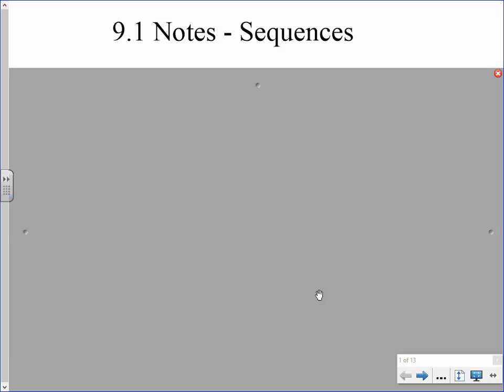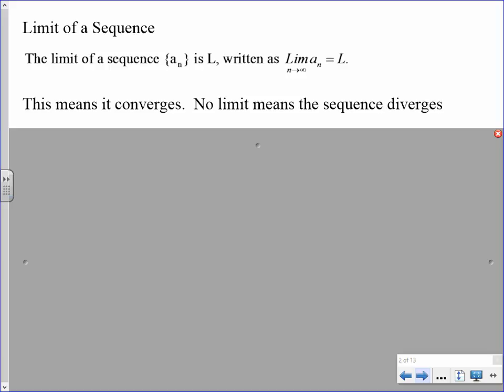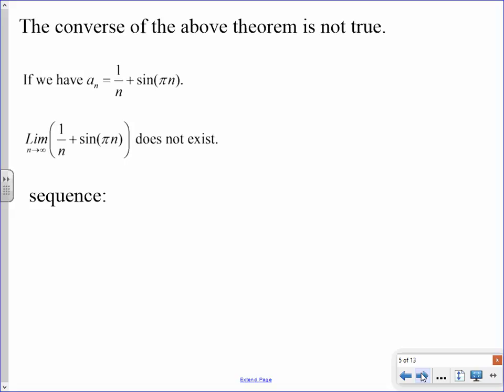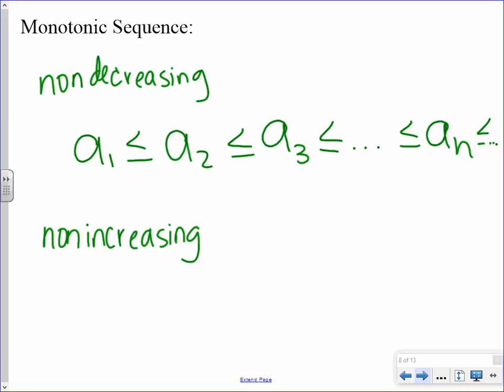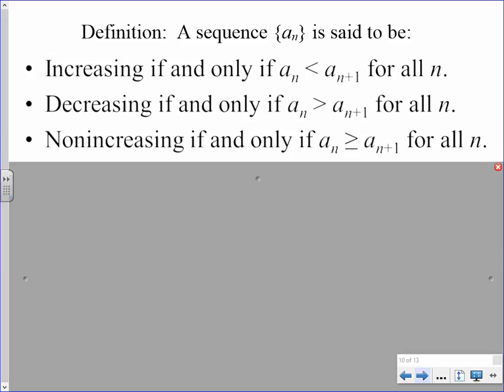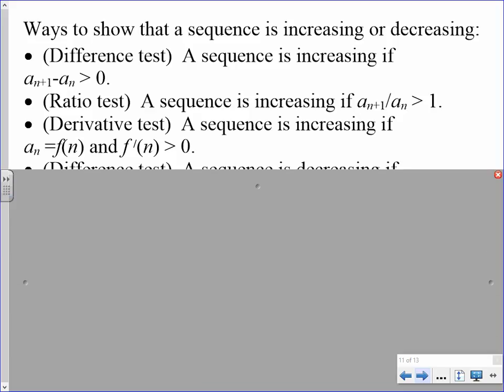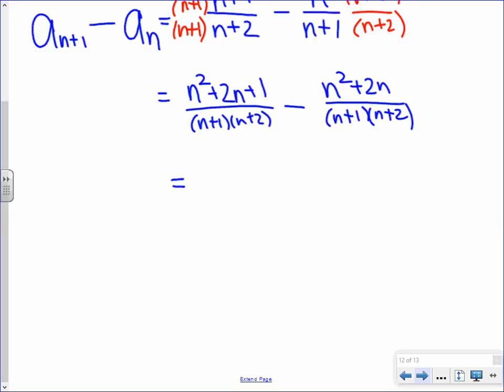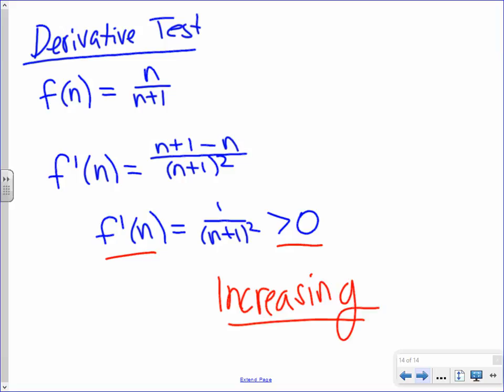9.1 (1/26/17) AP Calc BC